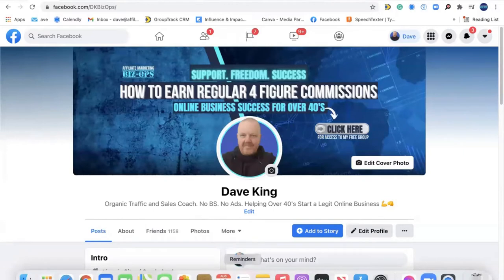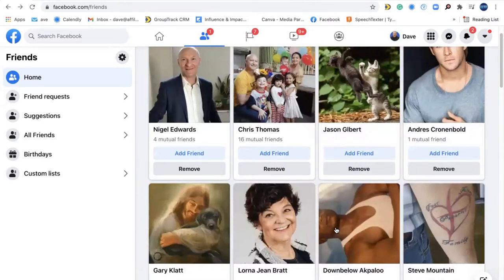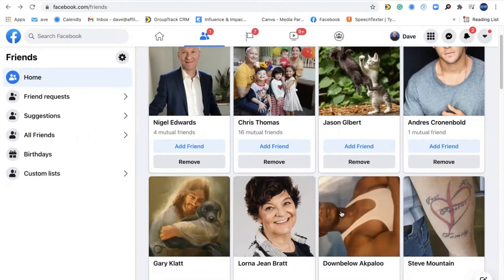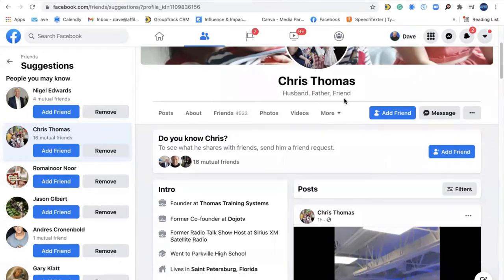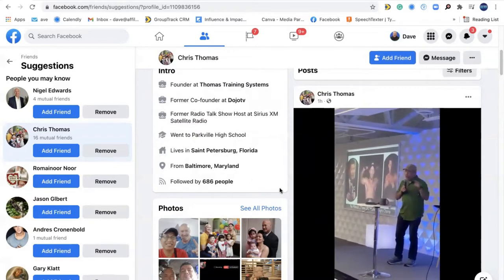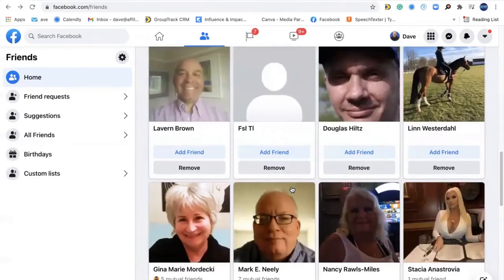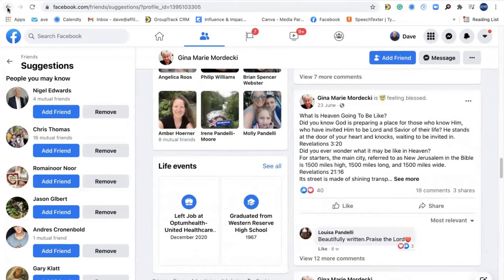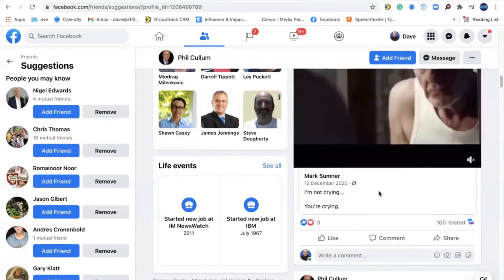The "Perfect Avatar Match Process" - Affiliate Marketing Biz Ops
This video shows you exactly WHO to add to your friend's list and book ready-to-buy customers on sales calls taking just 2 hours a day!